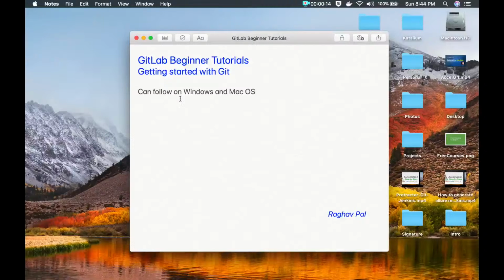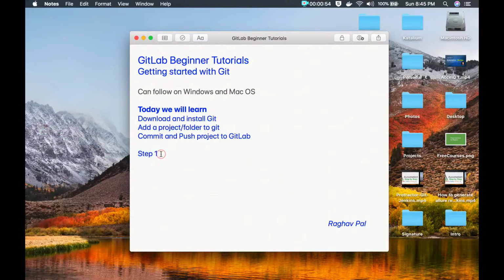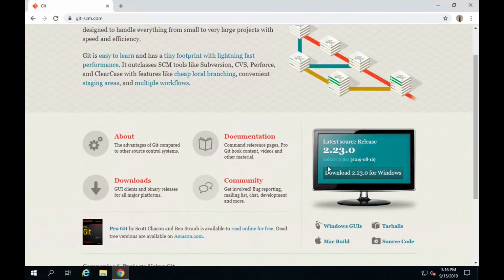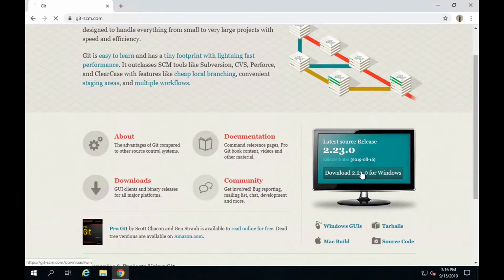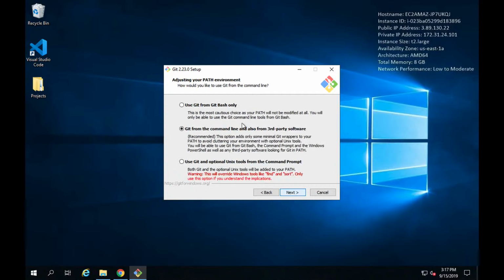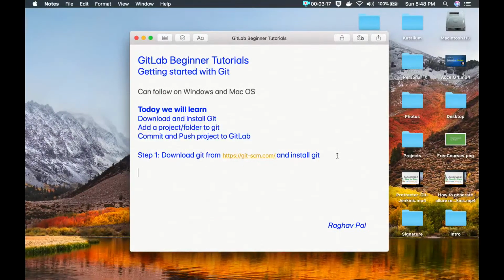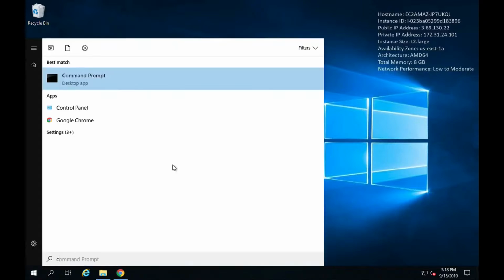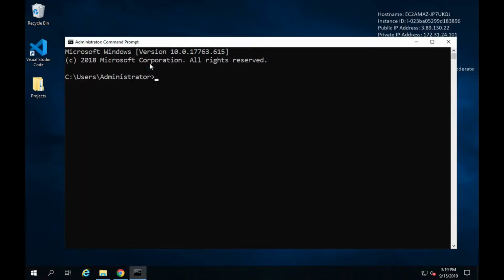GitLab Beginner Tutorial 2 _ Getting started with Git Commands